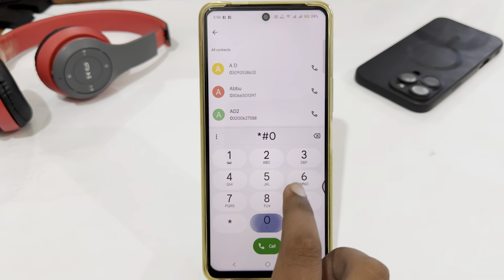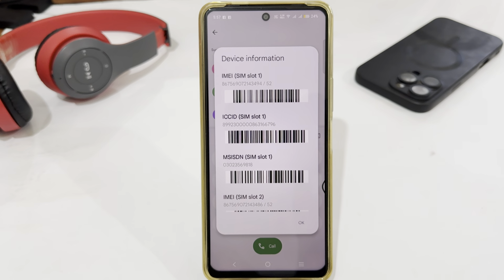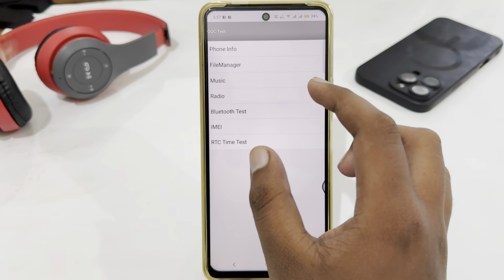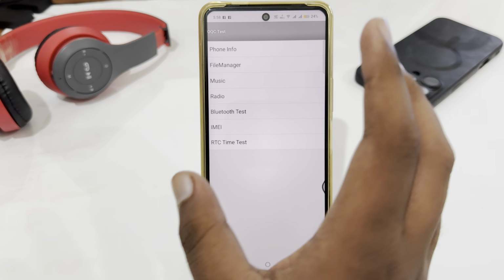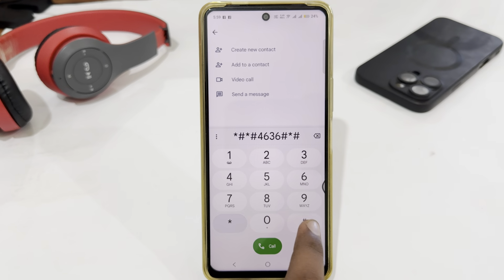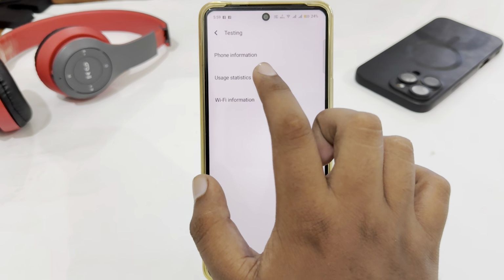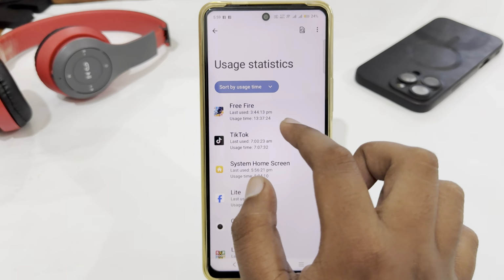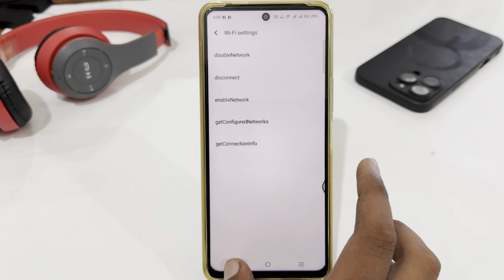Vivo Dialer Hidden Codes Any Vivo Devices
In this video, I’ll show you some secret dialer codes for Vivo smartphones that can unlock hidden menus, test hardware, check device info, and more! These codes work on most Vivo devices, including Vivo V series, Y series, and others.

🔹 Codes Covered in This Video:

Device Information

Hardware Test Mode

Factory Reset & Backup

Software Version & IMEI Check

Hidden Service Menus

⚠️ Warning: Some codes may alter system settings. Use them at your own risk!